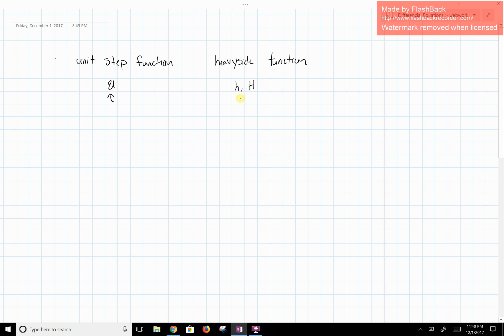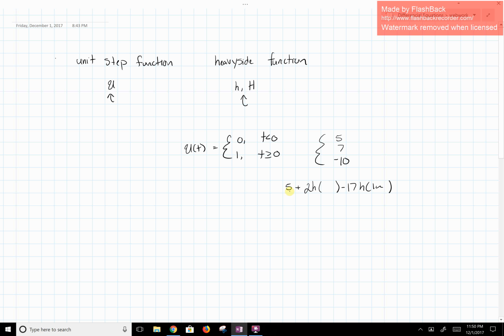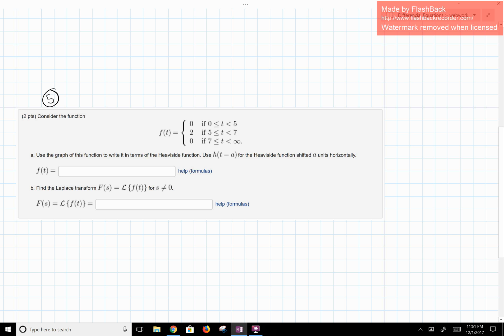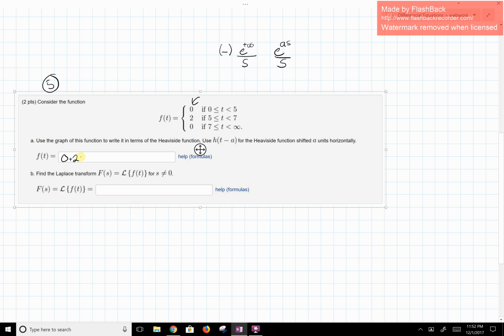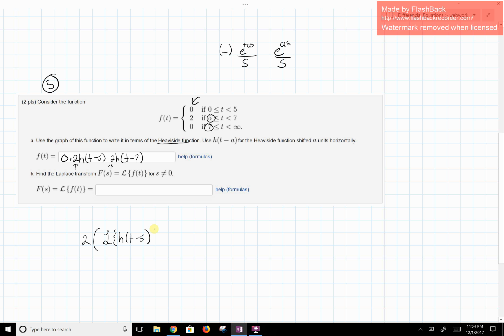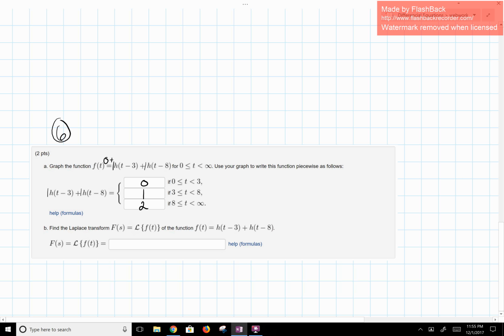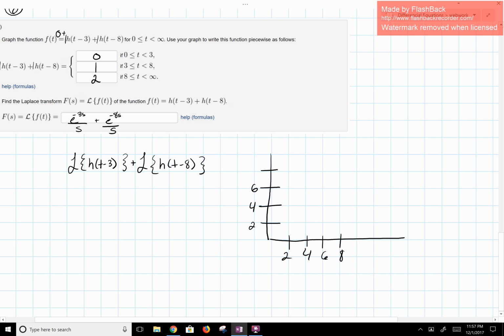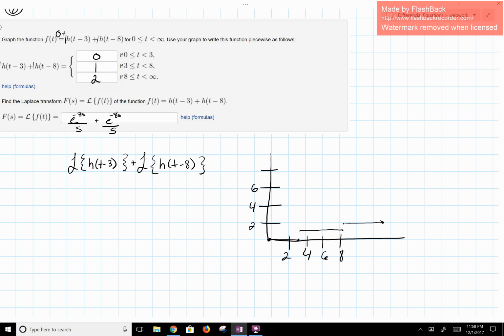Unit step function, Video 3